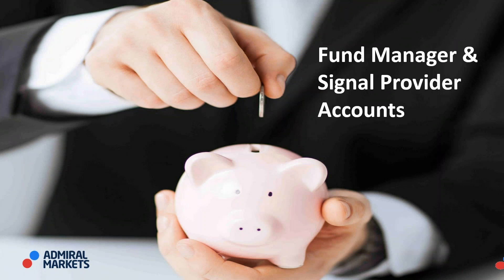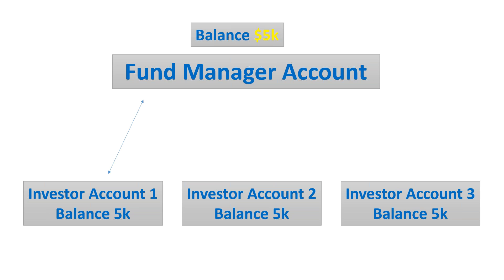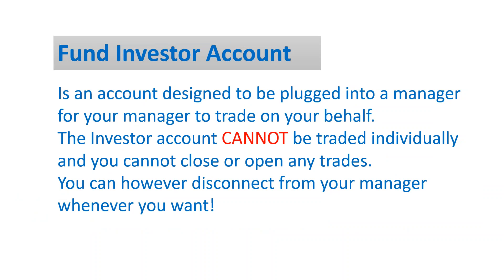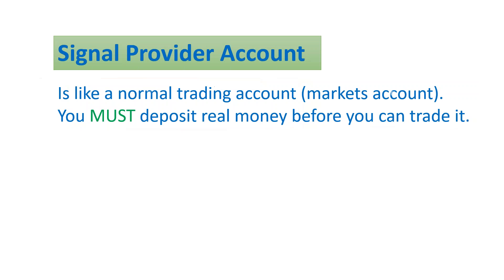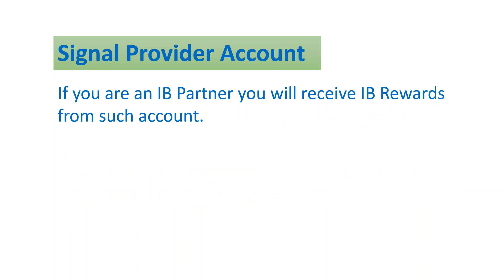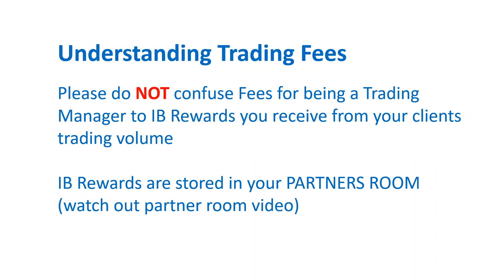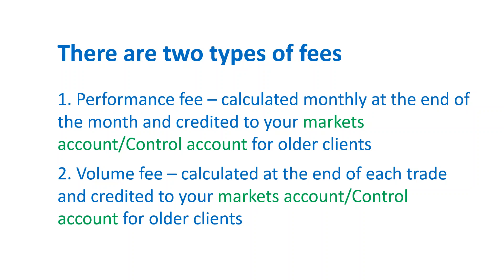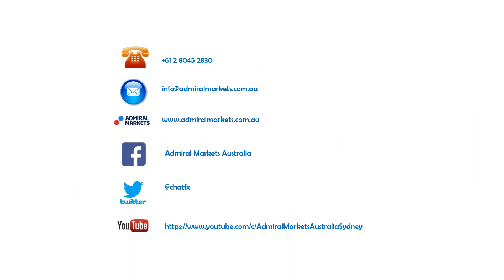Fund Manager and Signal provider account (Admiral Markets)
How fund manager accounts and signal provider accounts function and the relationship for the IB Partner